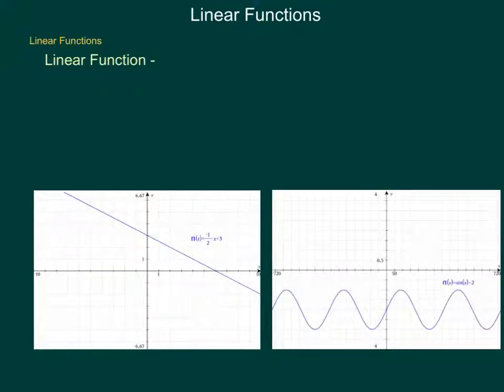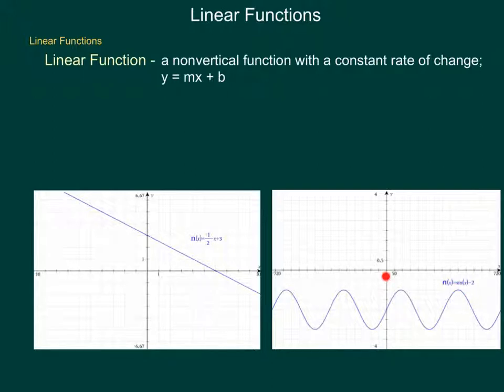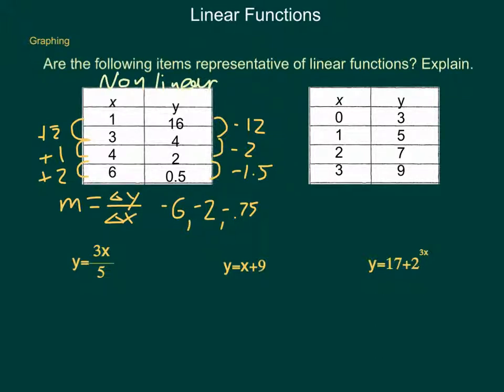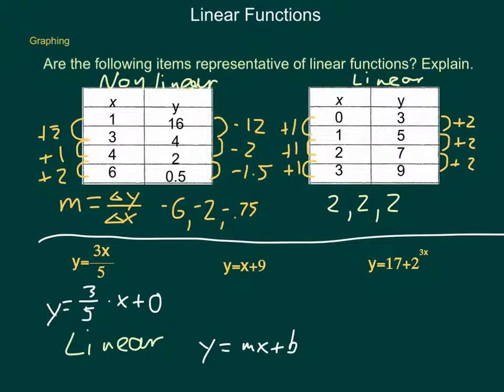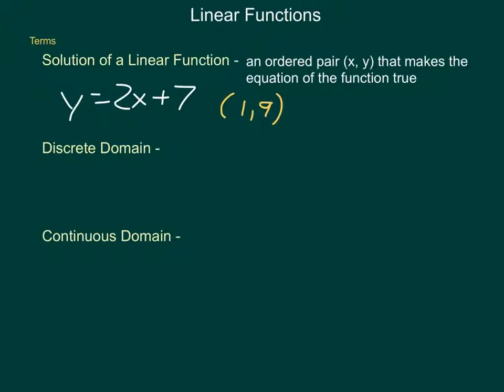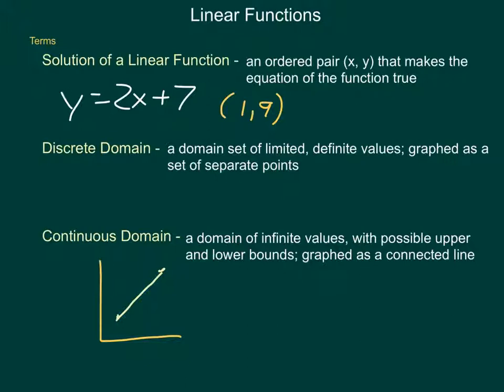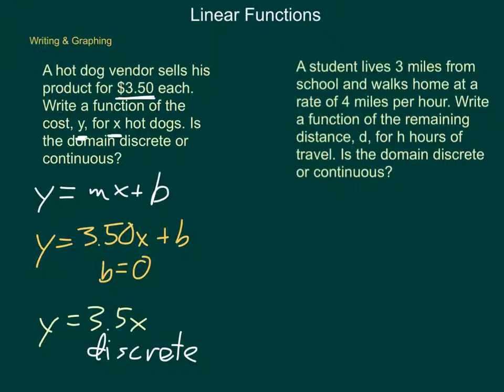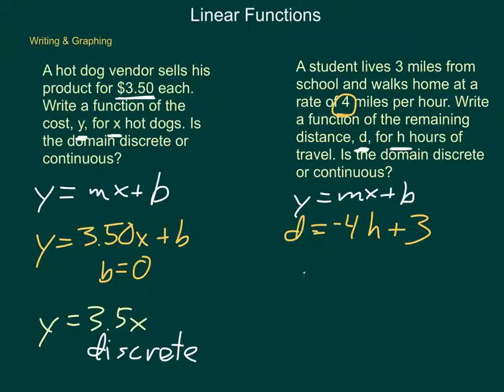Algebra1 Linear Functions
This lesson shows the characteristics that allow us to identify a function as being linear as opposed to nonlinear. Examples are given for identifying linear functions from graphs, tables and equations. Two example situations are given and linear functions are written for these.